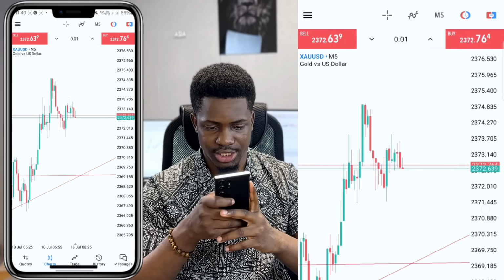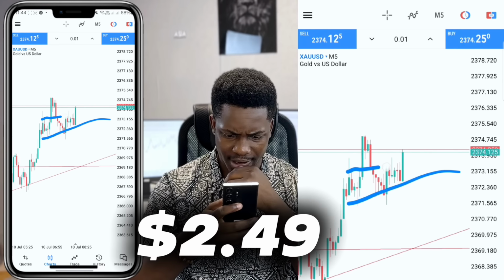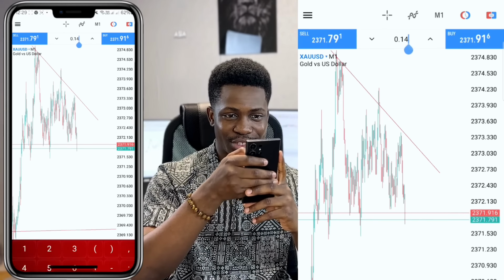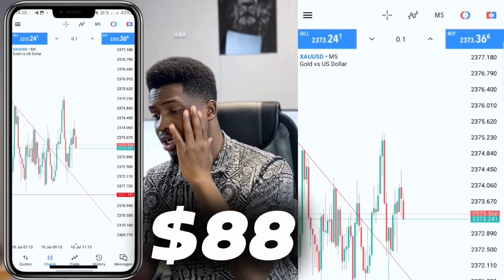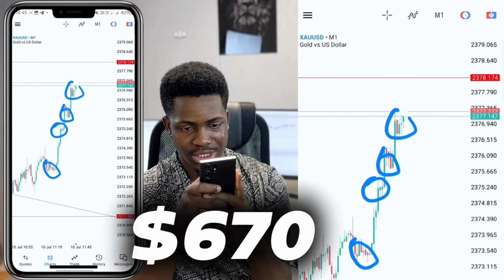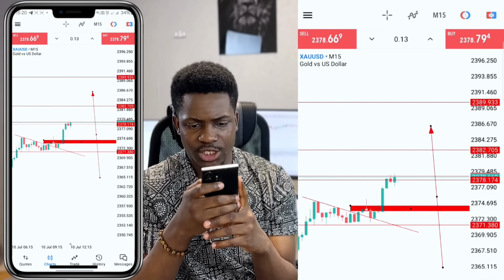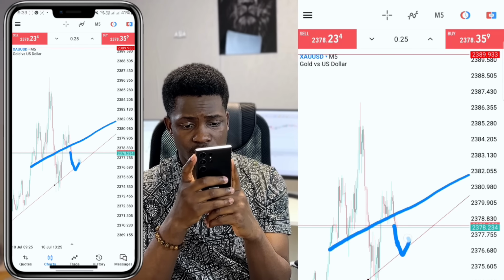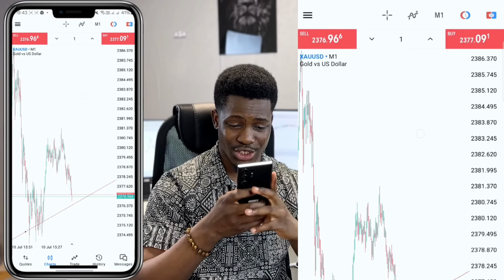Watch Me Trade a $1 Forex Account To $10 000 Using This Free Educational Strategy